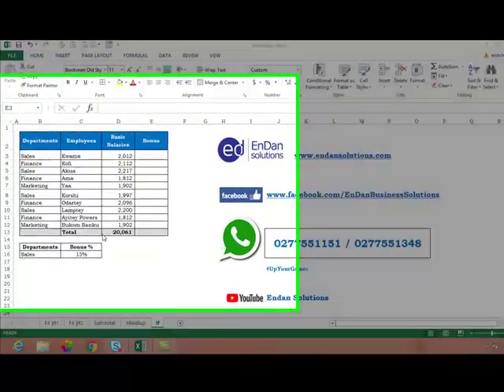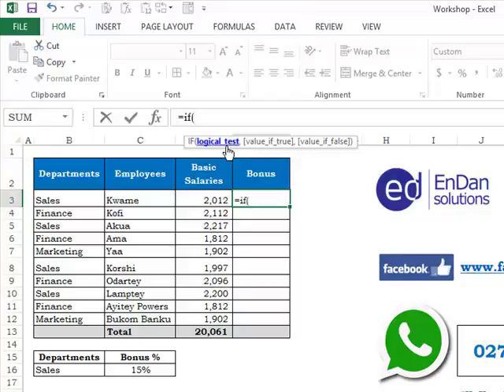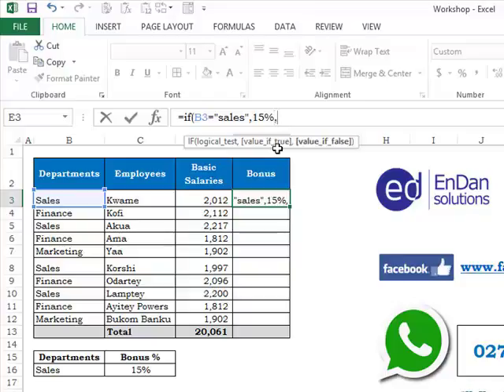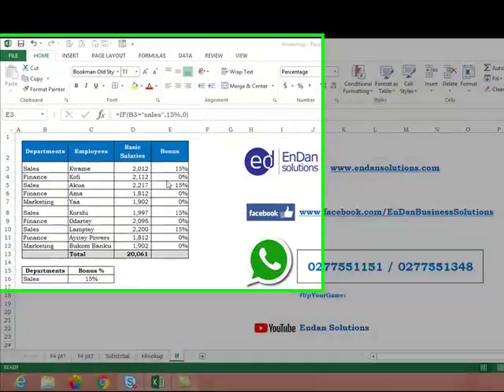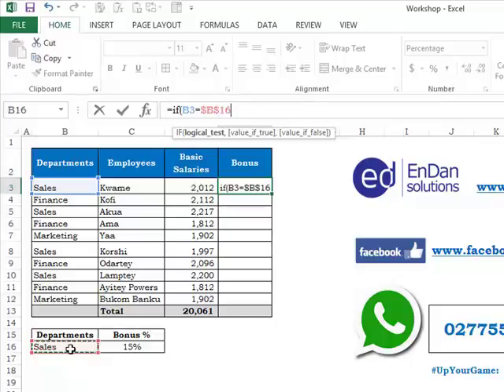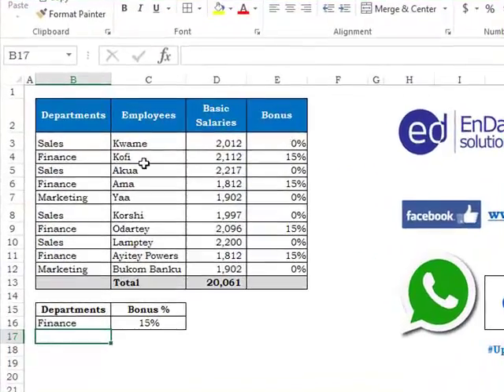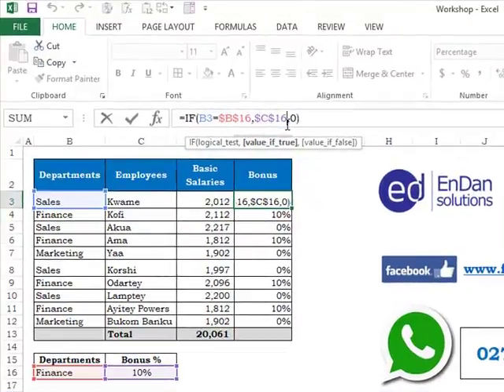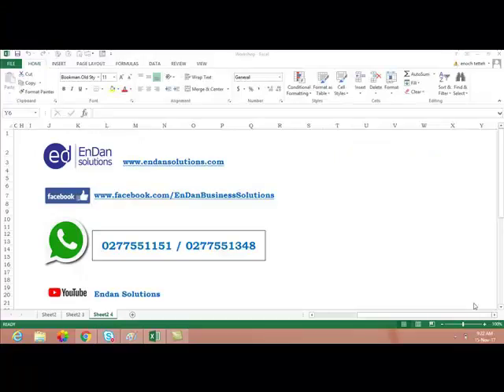If Function Pt 1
Learn the basics of the "IF" function in Microsoft Excel